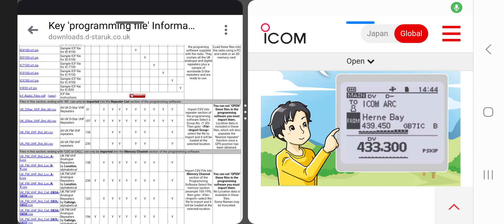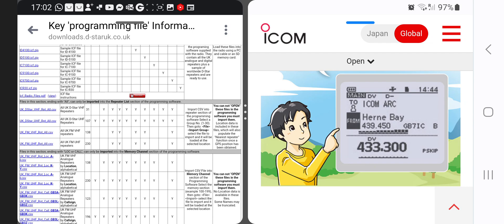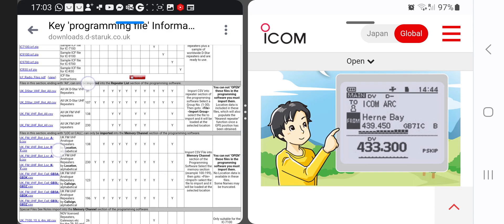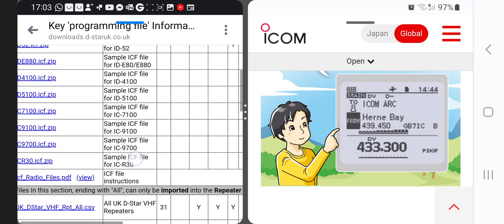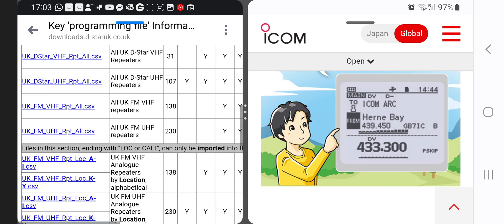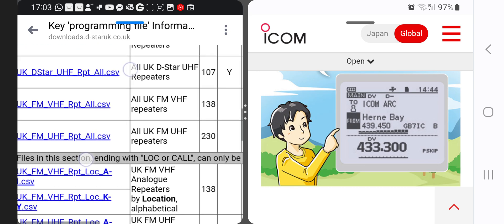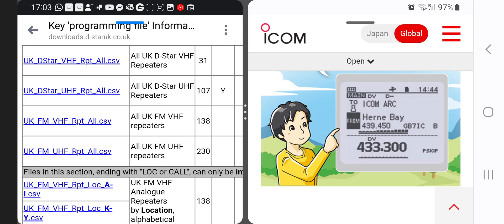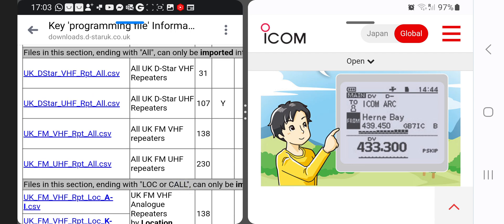NEW ICOM ID-50 Repeater List CSV Files & Programing Software links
DSTAR CSV DOWNLOADS

JapanGlobal

TOP

News Release

ID-50A/ID-50E Brings the Fun of the D-STAR Experience at an Affordable Price

News Release

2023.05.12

Icom Inc. will release the ID-50A (USA version) and ID-50E (EUR version), a VHF and UHF dual band digital transceiver. It is scheduled to launched around July-August 2023 for USA and EUR versions.

The ID-50A/E brings the Fun of the D-STAR Experience. By connecting to a D-STAR (Digital Smart Technology for Amateur Radio) network, you can call a friend in another city, or other regions around the world. Use the Terminal Mode and Access Point Mode*1 for building your own internet gateway to access the D-STAR repeater network, even in an area with no D-STAR repeaters nearby. The D-STAR DV mode can send not only voice, but also image data. Photos from a smart device can imported into the ID-50A/E using the ST-ID50A/W picture utility software to exchange photos and QSL cards.

The ID-50A/E has functions to enhance your QSO experience. The Band Scope and Waterfall displays can visually show active channels with a wide span and timeline, so it is easy to find active channels by sight. The Dualwatch function doubles QSO opportunities to monitor VHF/VHF, VHF/UHF and UHF/UHF bands at the same time. The ID-50A/E can receive both the Airband and the FM bands. Moreover, almost all of the optional accessories for the ID-52/ID-51/ID-31 series transceivers can be shared. Large capacity battery pack, BP-307 for the IC-705 is usable as well.

MAIN FEATURES

Global communication reach using the D-STAR network

Easy D-STAR settings help beginners

Terminal Mode and Access Point Mode*1

Share Picture function*2 with the ST-ID50A/W picture utility software

Band Scope with Waterfall display

Dualwatch function of VHF/VHF, VHF/UHF and UHF/UHF

VHF Airband and FM broadcast receiver capability

Same optional accessories can be shared with the ID-52/ID-51/ID-31 series transceivers

*1  Terminal and Access Point modes are compatible with the Icom RS-RP3 Gateway Software. If your D-STAR repeater is running G1 or G2 software, ask the repeater administrator to contact the local Icom Distributor to upgrade the software. You need an Internet connection with an IPv4 Global IP address. If you use a cellular system, you need an IPv4 Global IP address assigned to your Android™ device. The RS-MS3W optional software is required to be installed on your PC (Download from Icom website). The RS-MS3A optional application software is required to be installed on Android™ devices (Download on Google Play™)

*2  Share picture function requires the optional software ST-ID50A (Download on Google Play™) or ST-ID50W (Download from Icom website.)

ID-50A

ID-50E

Forward

View All

Next

Cookie Policy

Trademark Information

We use cookies to improve your online experience of this website.
You can click the "Agree" button to accept our policy, then this message does not appear in the future.
Full details are in our Privacy Policy, GDPR Privacy Policy, and Cookie Policy.

Agree